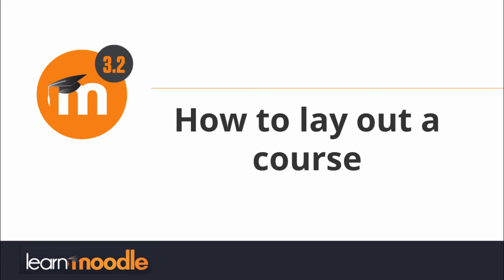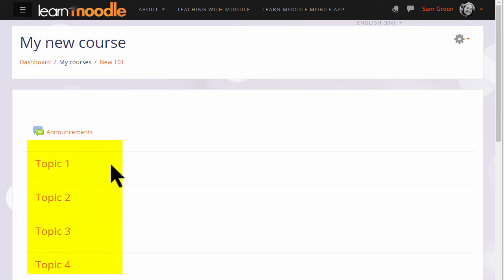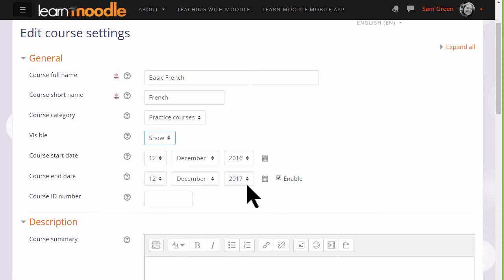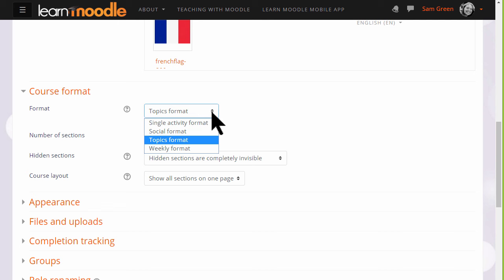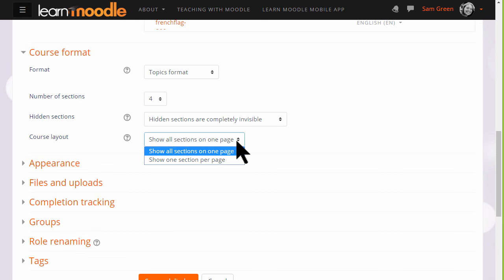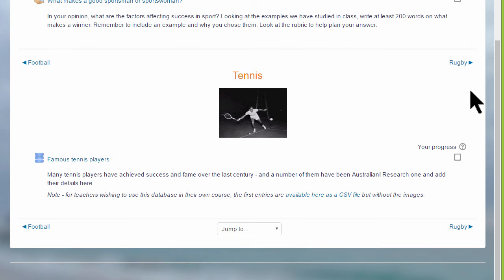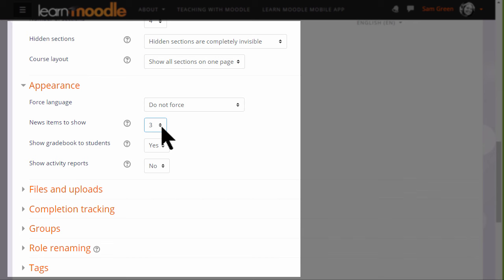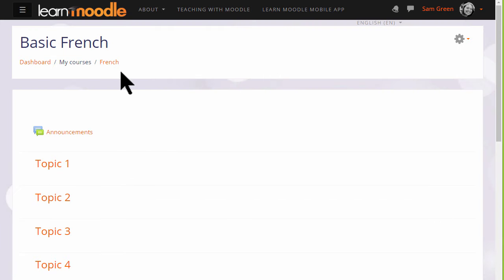How to lay out a course: Learn Moodle 3.2